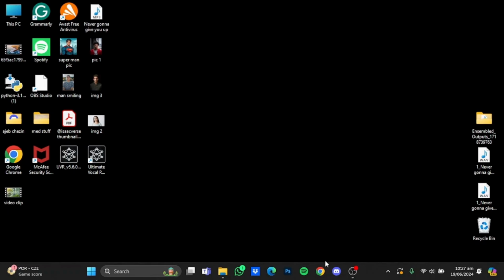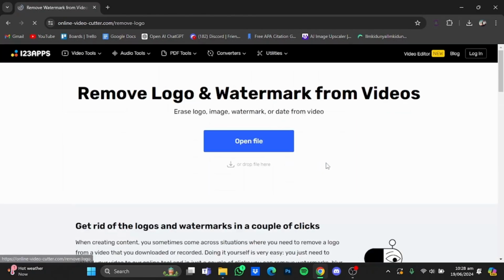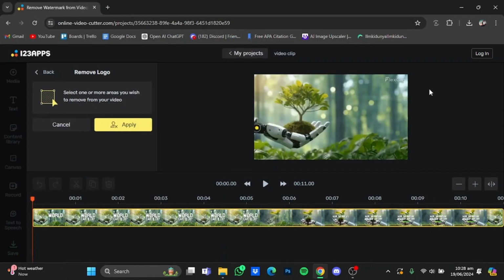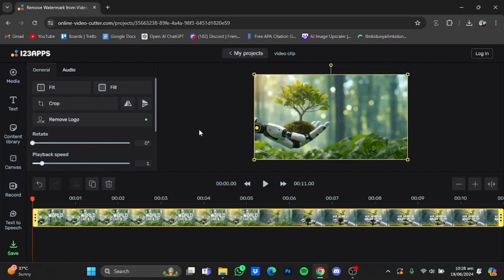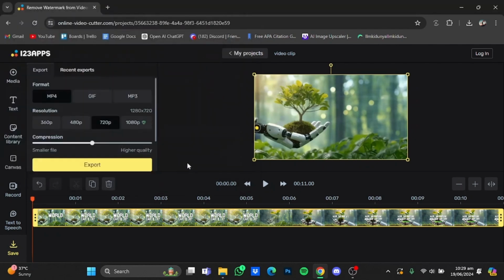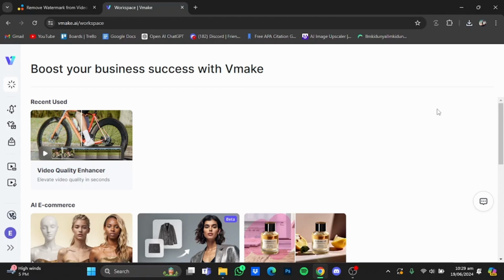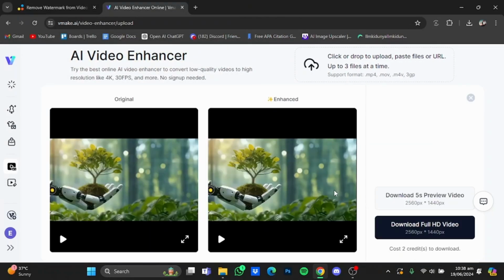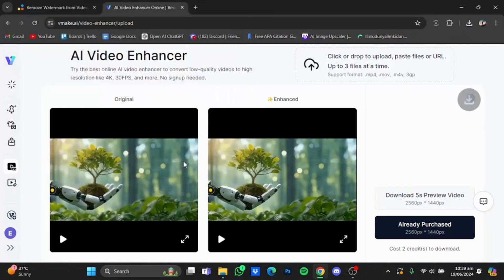Remove Watermark From Video with AI (Free!)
Remove Watermark From Video AI Free

In this tutorial I show you how to remove watermark from video without blur in just a few simple steps.